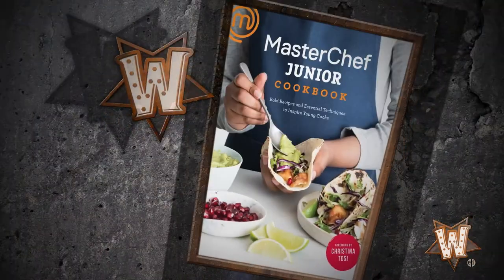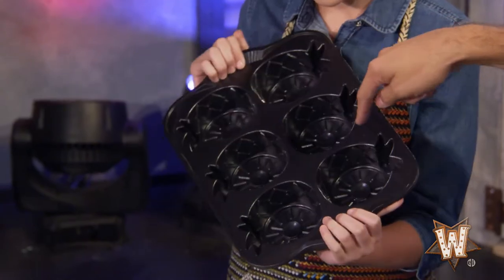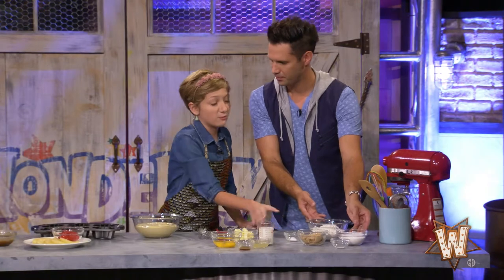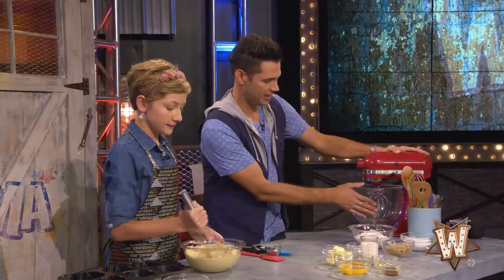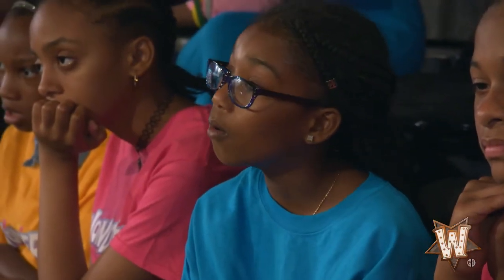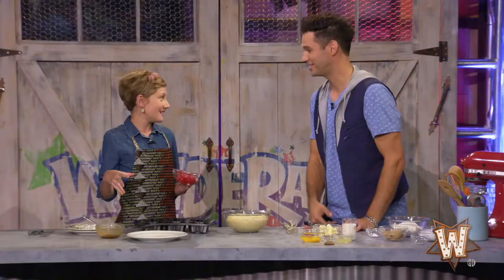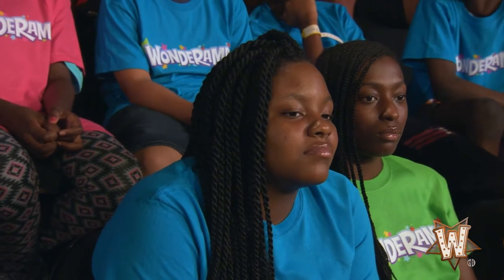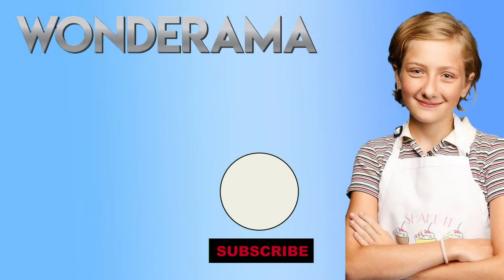Cydney Sherman makes Pineapple Upsidedown Cakes!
Watch Master Chef Junior Cydney Sherman teach David and the audience how to make a delicious dessert!

Follow along and make some yourself!